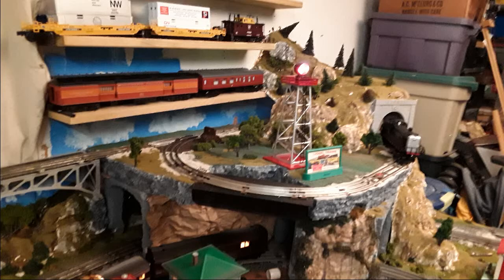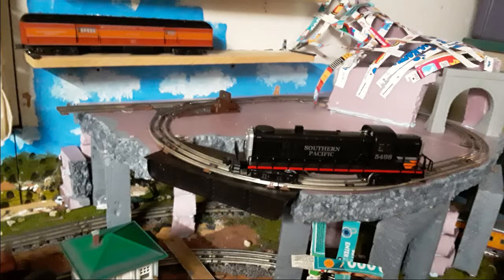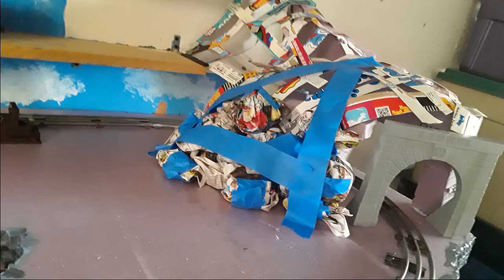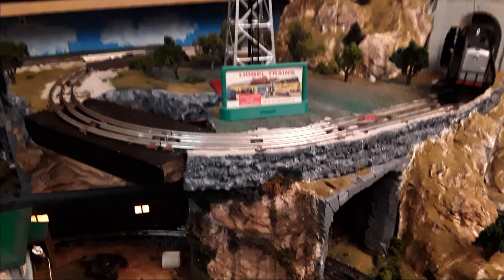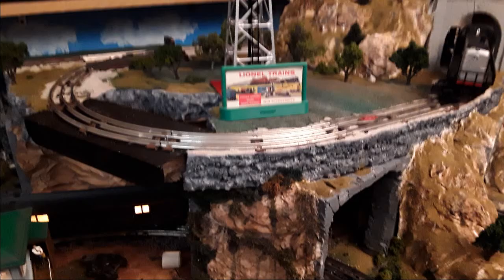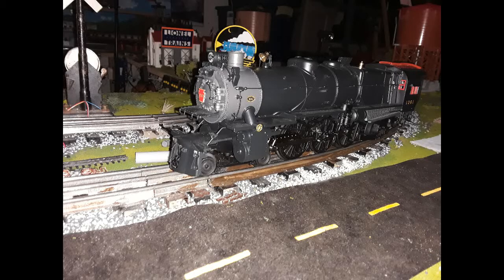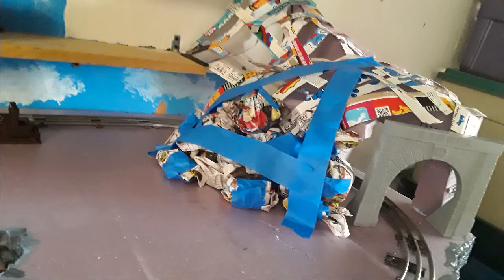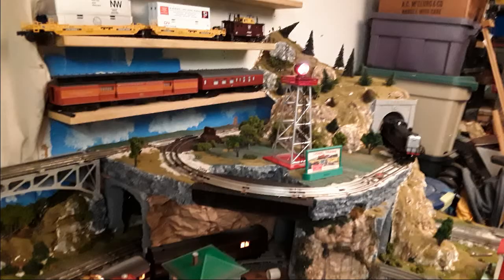Big Change to my O Gauge Layout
I have added a loop of o27 above.